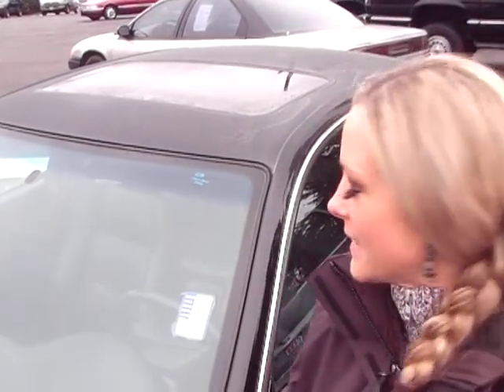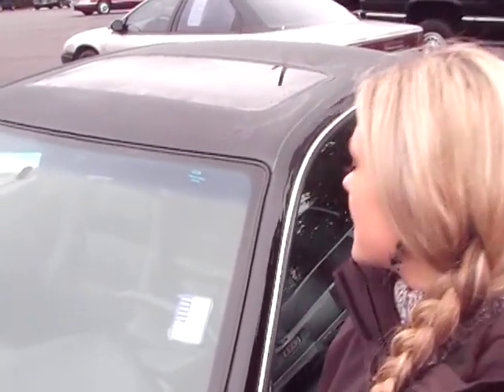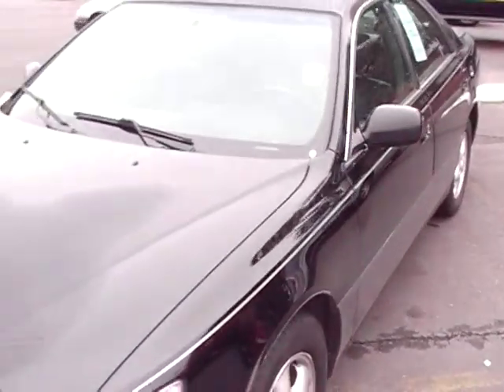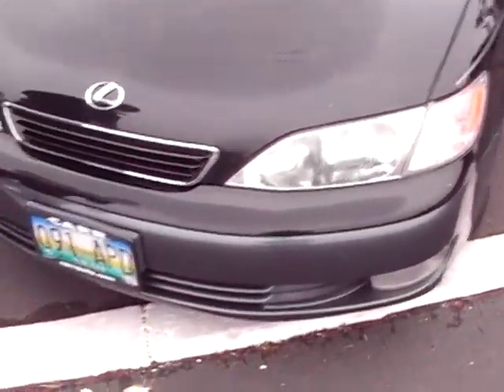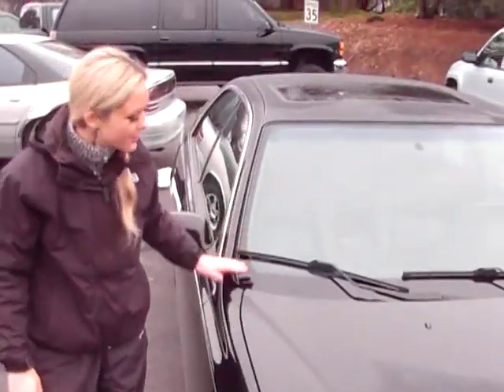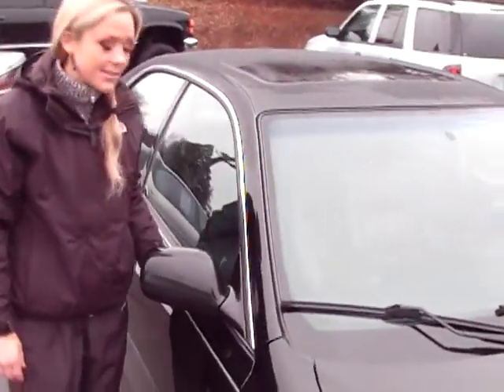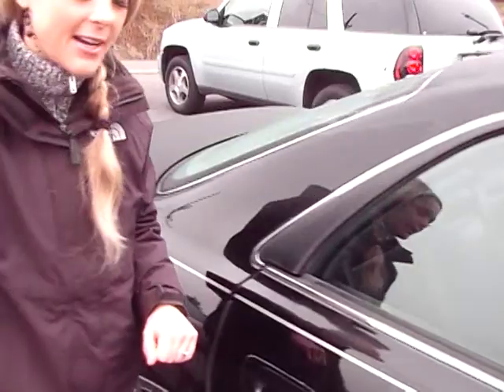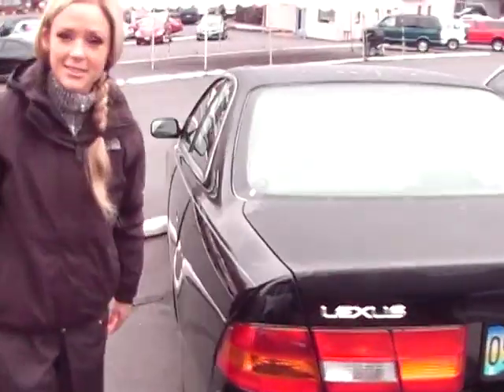Carr used 13